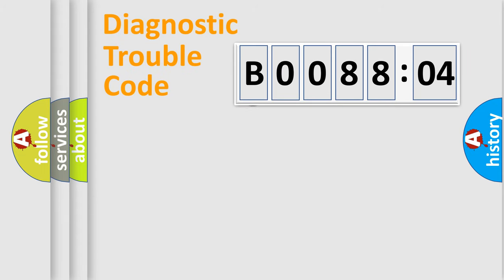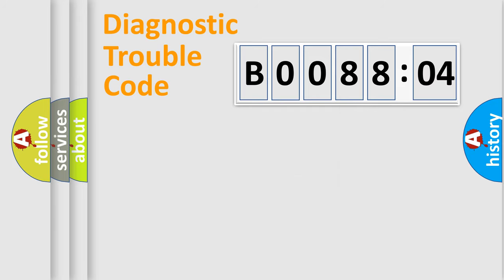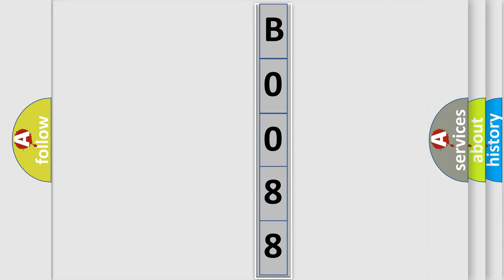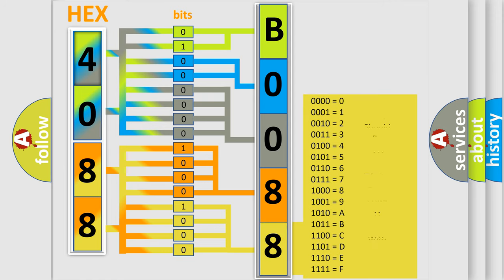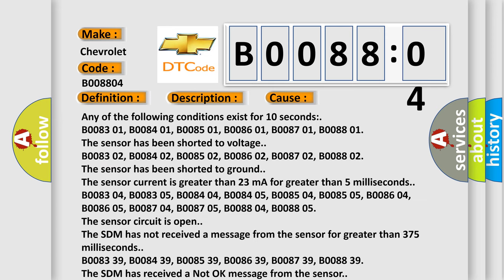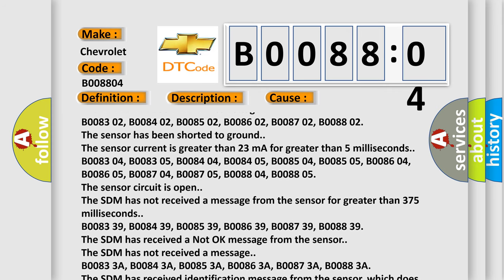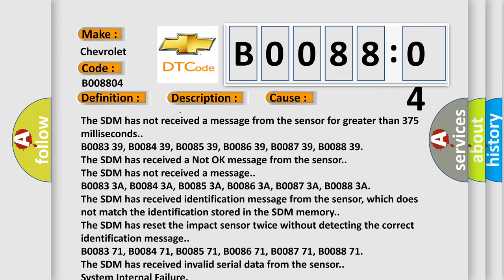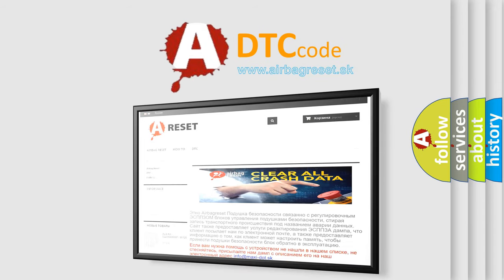DTC Chevrolet B0088-04 Short Explanation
Contents:
0:21 Basic DTC analysis according to OBD2 protocol standard.
1:48 Insight into programming
2:58 A diagnostically understandable description of the Diagnostic Trouble Code
3:05 Basic error definition

Make:
Chevrolet
Code:
B0088 04
Definition:
Right Rear Side Impact Sensor Open
Description:
Ignition voltage is between 9-16 V.
Cause:
Any of the following conditions exist for 10 seconds: